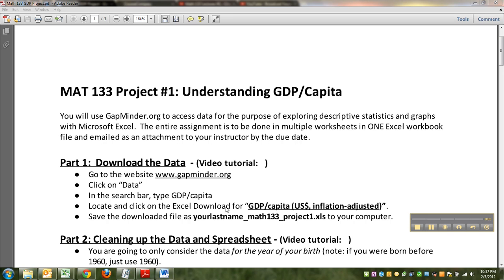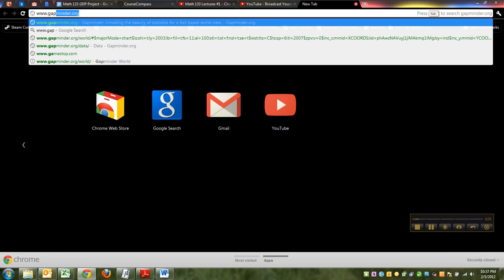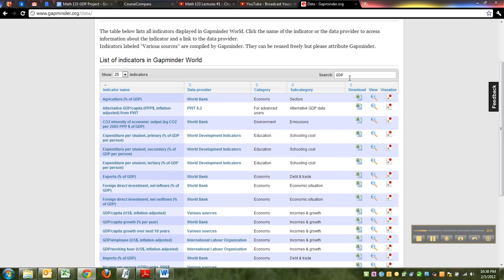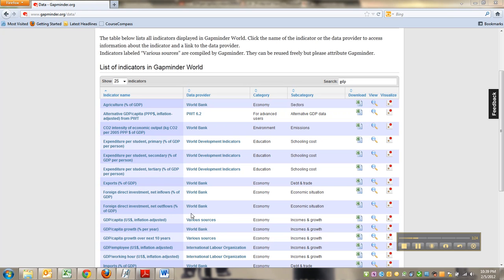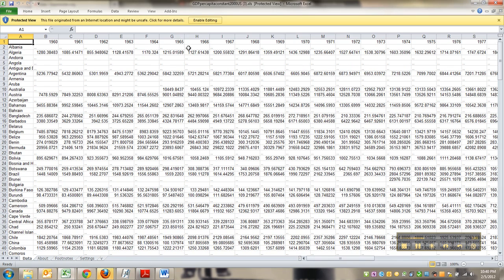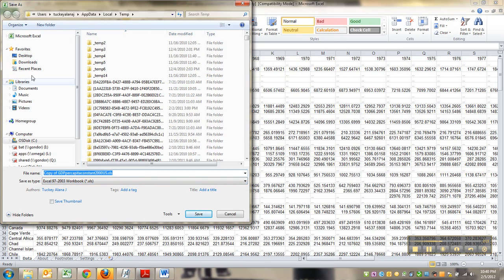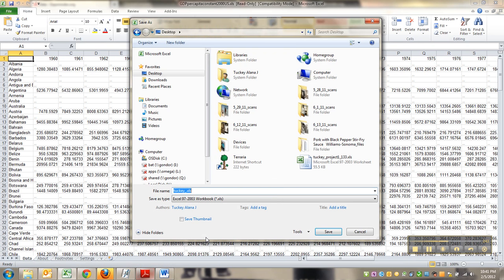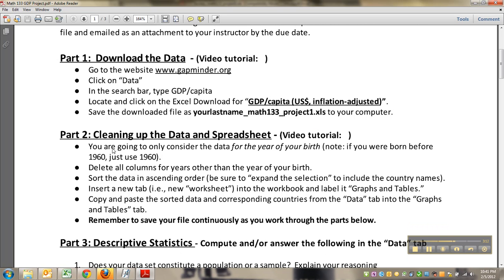Math 133 GDP/Capita Project - Part 1 of 4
Tutorial to help navigate the GDP/Capita project for Math 133 students at Jackson Community College

In this video: Going to Gapminder.org, finding, downloading, and saving the data spreadsheet.